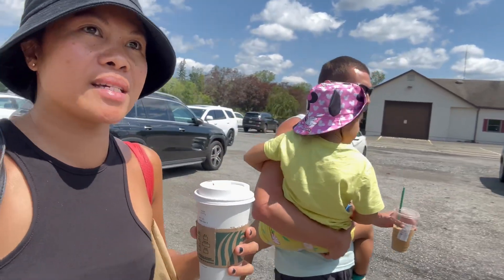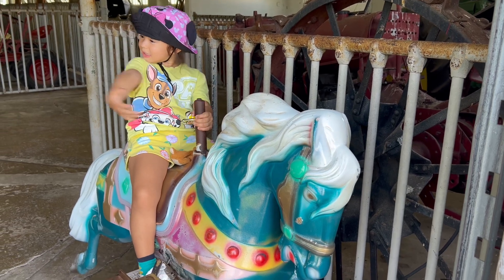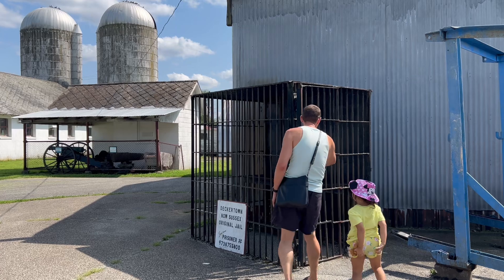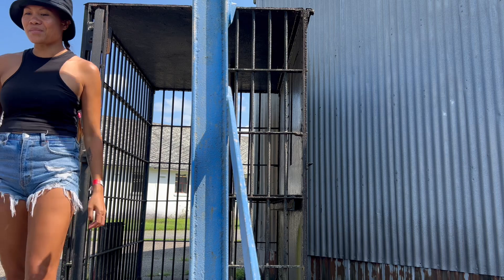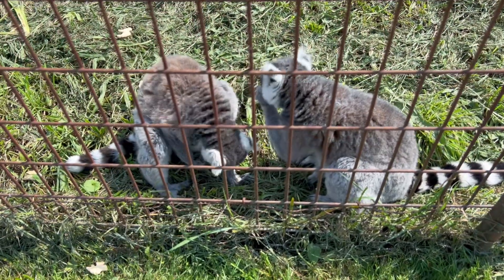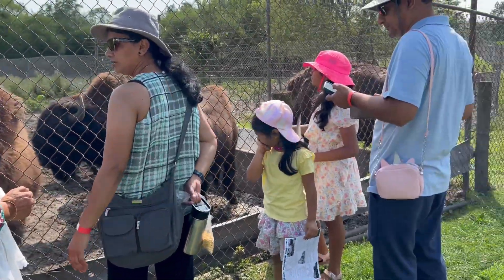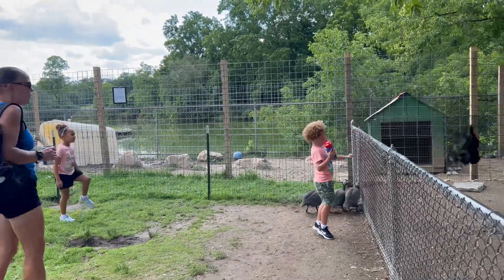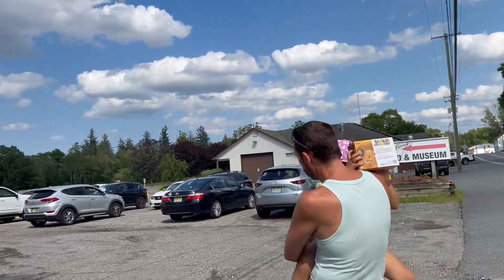WeekDay FunDay at the Zoo